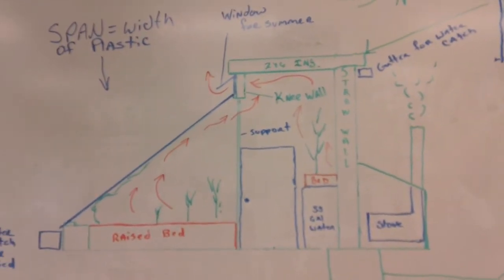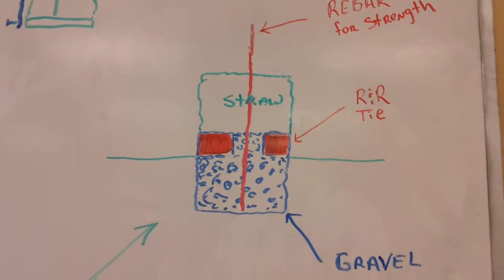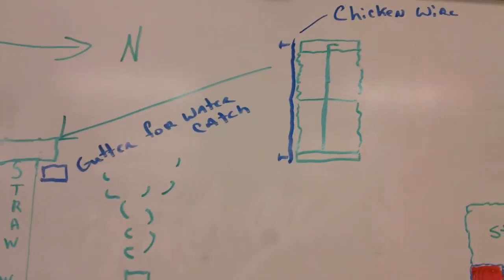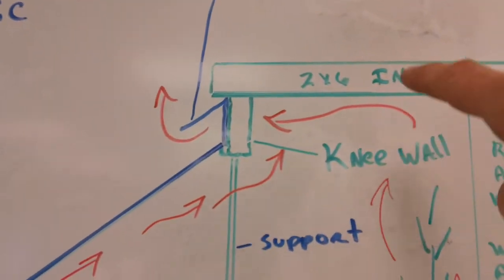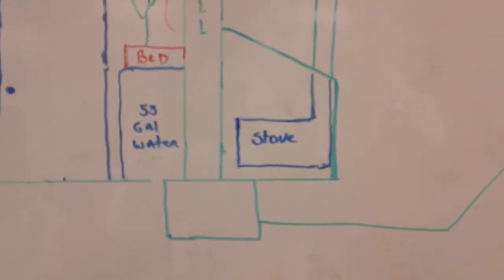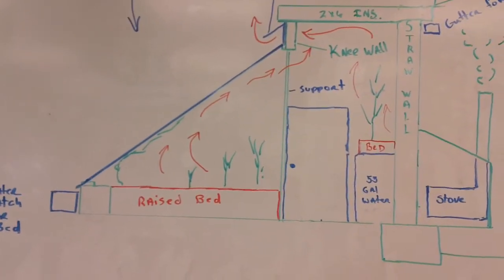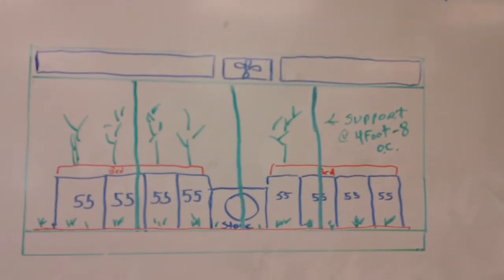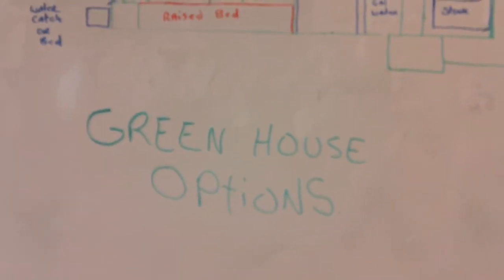Greenhouse Heating Options and Design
Low BTU requirement Green house. with passive solar gain , water thermal mass, wood stove with coil to heat water and rain catch .Compost heat options and basic construction tech.